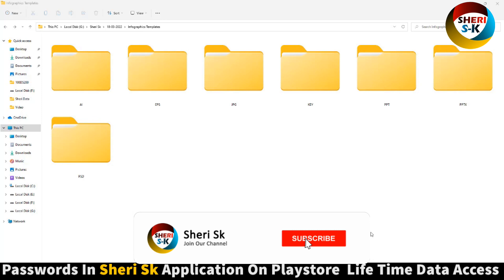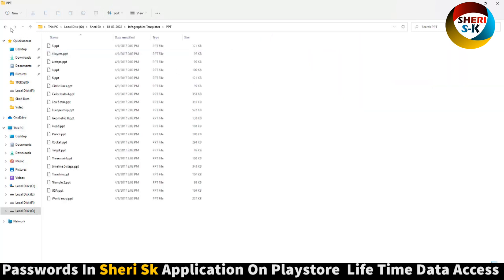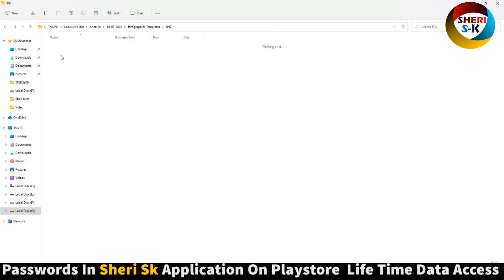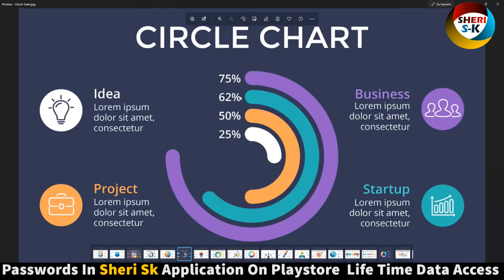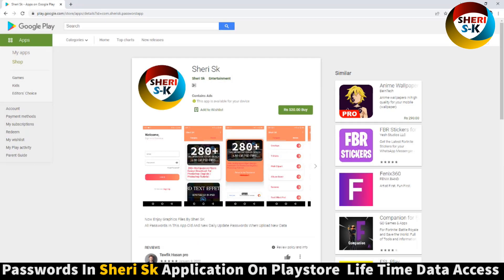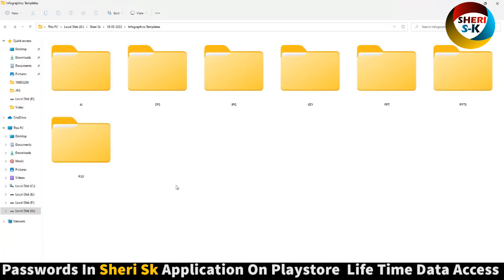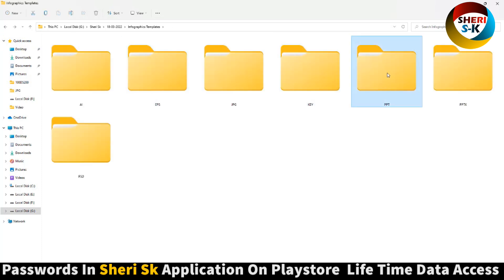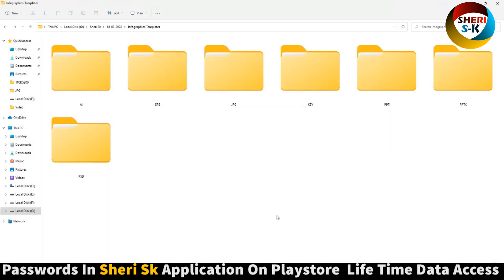Pro New Infographics Download In PPTX PSD EPS AI PPT KEY Files |Sheri Sk| Photoshop Tutorial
Photoshop Files Templates
Brochures Templates
Business Cards Templates
Tri-Fold Templates
T-Shirts Templates
Bi-Flod Templates
Frames Templates
Book Cover Templates
Infographic Templates
Wedding Album Cover Templates
Professional Stationery
Youtube Thumbnails Templates
Certificate Templates
Banners Templates
Stickers Templates
Logo Templates
Letterhead Templates
Flyers Templates
Poster Templates
Cv Resume Templates
Slideshow Templates
Promo Templates
Logo IntroTemplates

Infographic Templates & Designs download
Free Infographic Design Templates to Customize
Infographic Design Templates download for photoshop
Infographic Design Templates download for PowerPoint
Infographic Design Templates download for illustrators